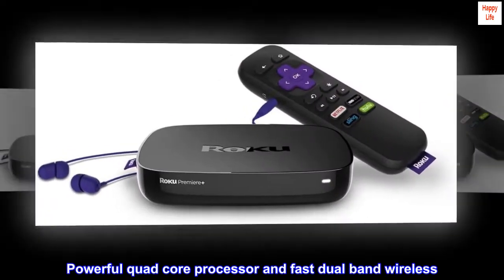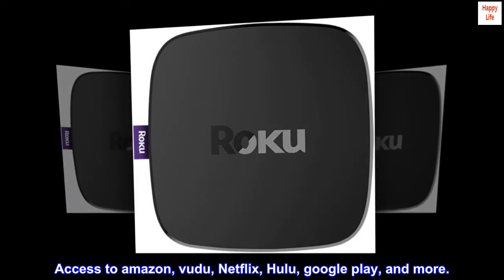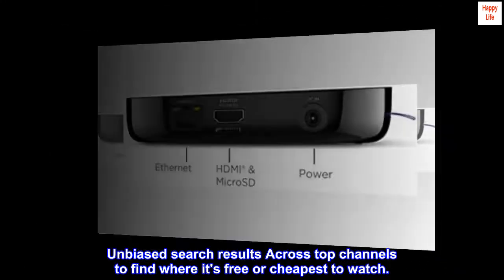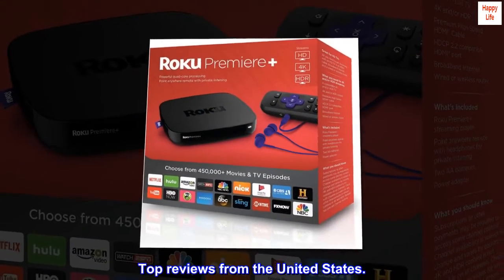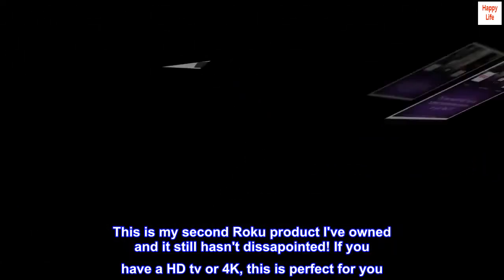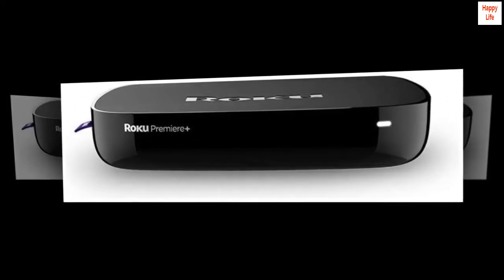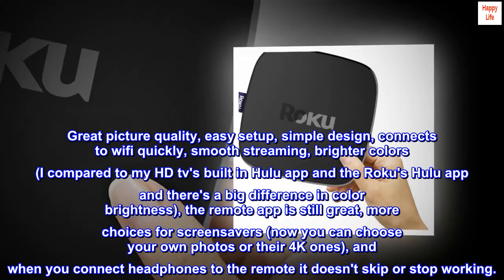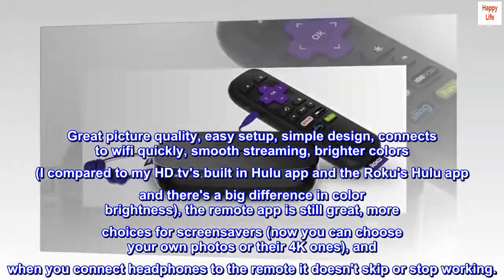Roku Premiere - HD and 4K UHD Streaming Media Player with HDR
Powerful quad core processor and fast dual band wireless. 8x more processing power than before.
Access to amazon, vudu, Netflix, Hulu, google play, and more.
Portable for different HDTVS in your home, hotel, and dorm rooms.
Unbiased search results Across top channels to find where it's free or cheapest to watch.
Free mobile app for iOS and android with voice search and private listening.

Exceeded Expectations! Roku has done it again!

This is my second Roku product I've owned and it still hasn't dissapointed! If you have a HD tv or 4K, this is perfect for you. The resolution is amazing, there's no buffering or lagging when you switch between apps, the whole thing is awesome.

Pros:
Great picture quality, easy setup, simple design, connects to wifi quickly, smooth streaming, brighter colors (I compared to my HD tv's built in Hulu app and the Roku's Hulu app and there's a big difference in color brightness), the remote app is still great, more choices for screensavers (now you can choose your own photos or their 4K ones), and when you connect headphones to the remote it doesn't skip or stop working.